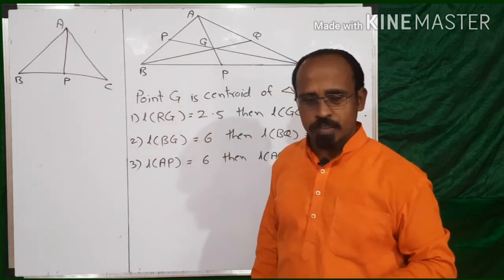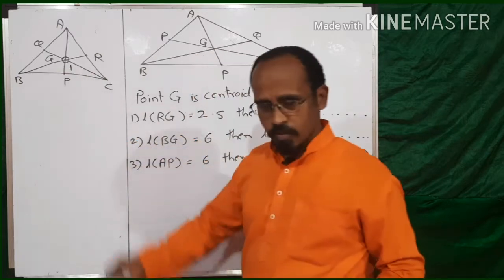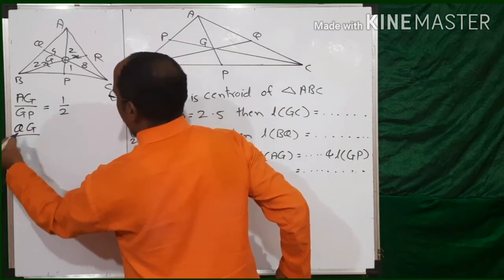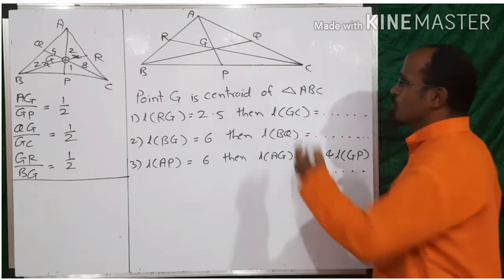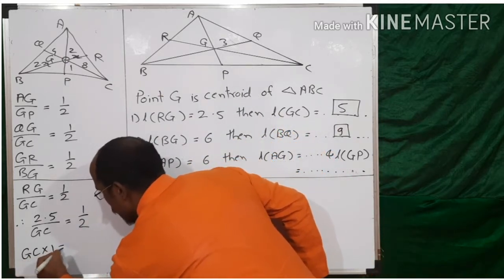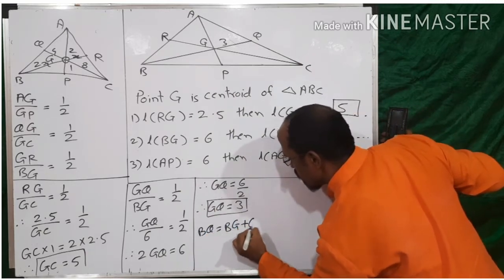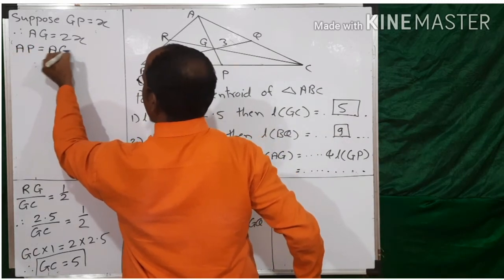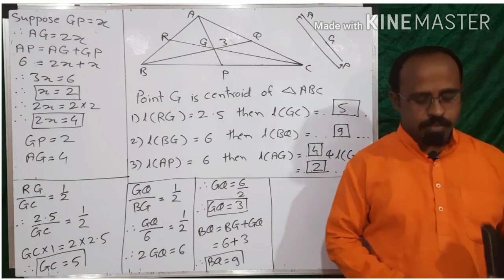Standard eight Practice set 4.1 question 7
Property of centroid and Medians
A centroid divides every Median in the ratio of 1:2